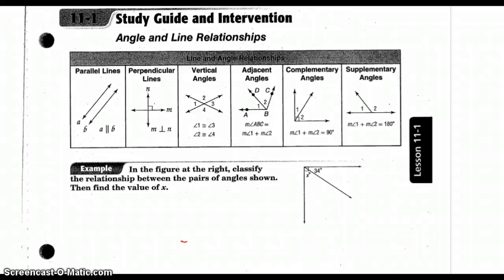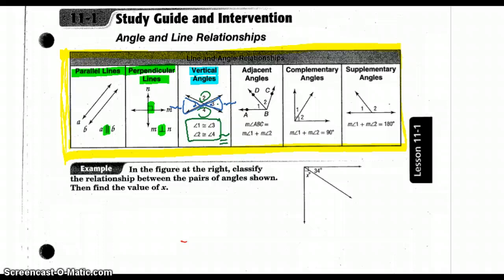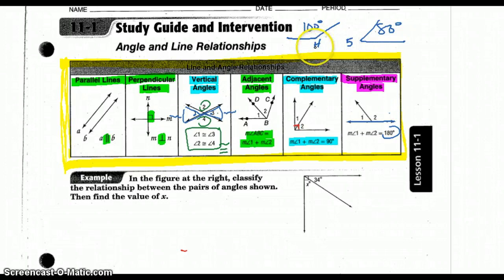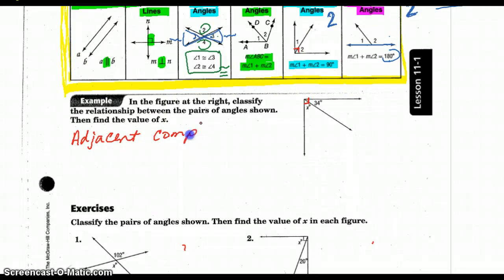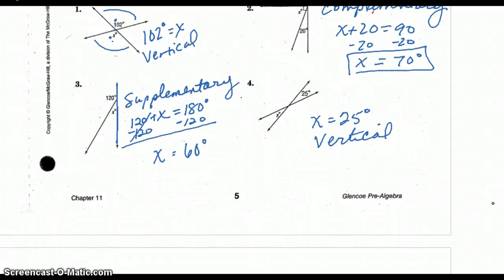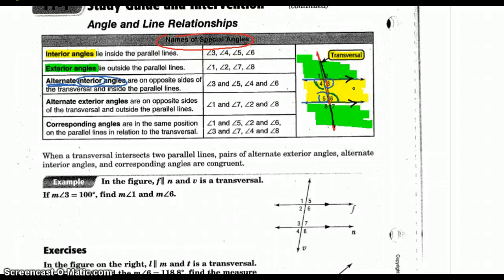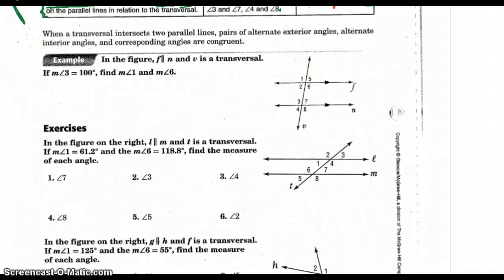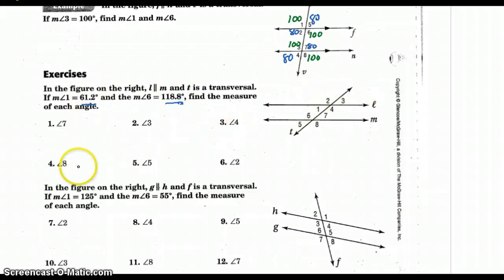PA 11.1 Lines and Angles